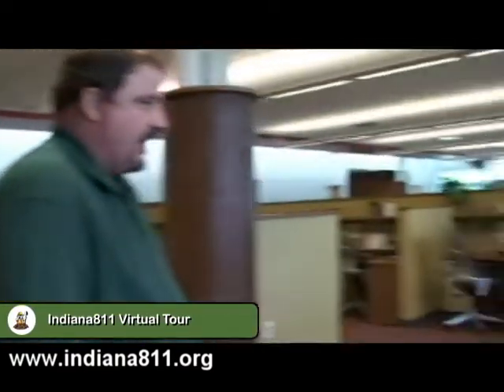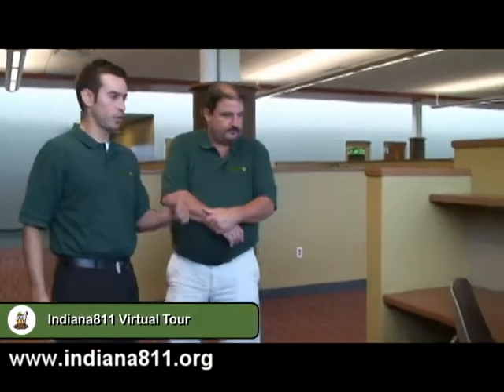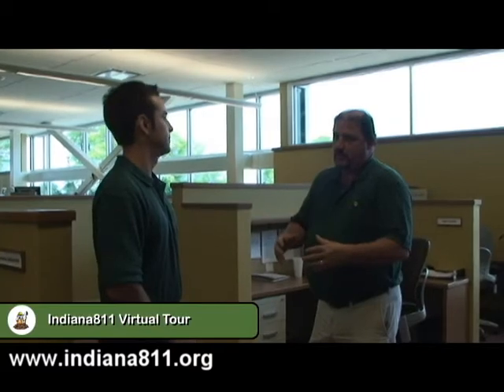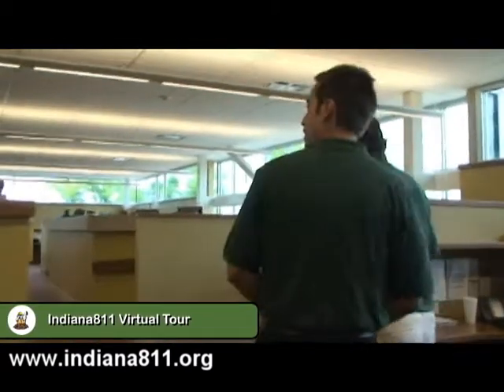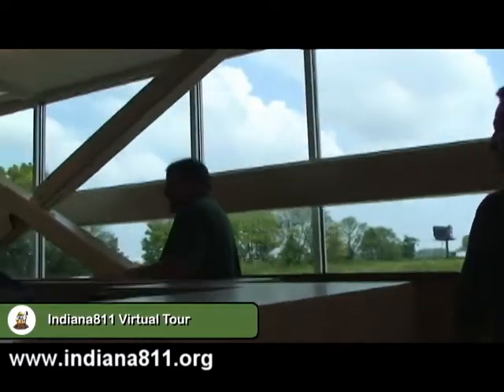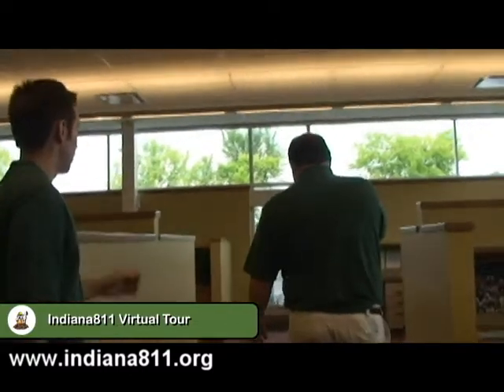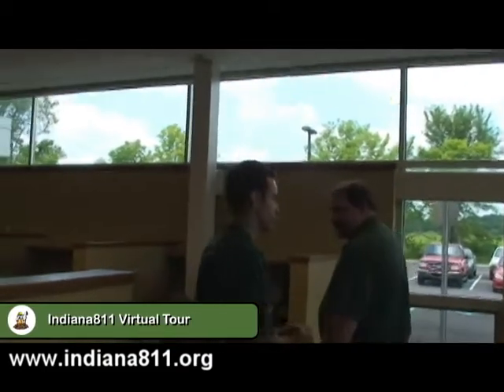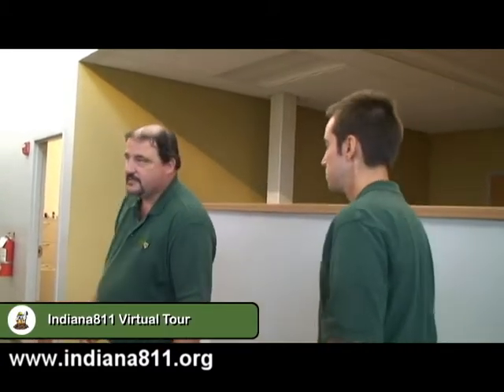Indiana811 Virtual Tour Part 2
Indiana Virtual Tour Part 2